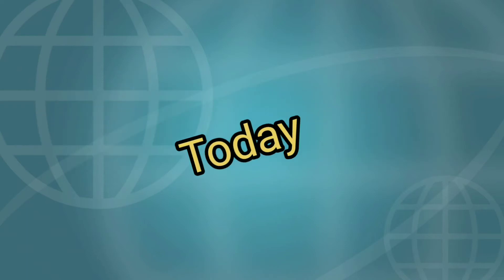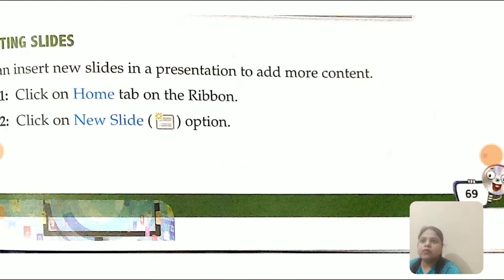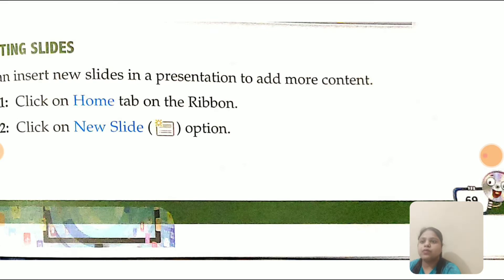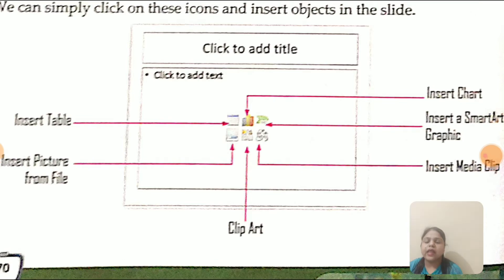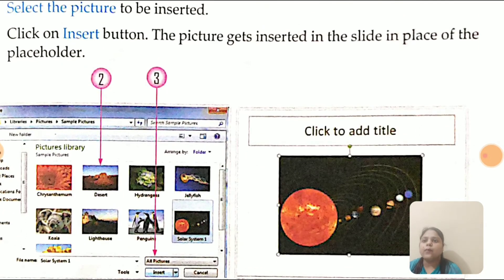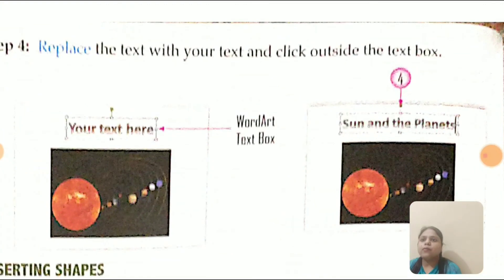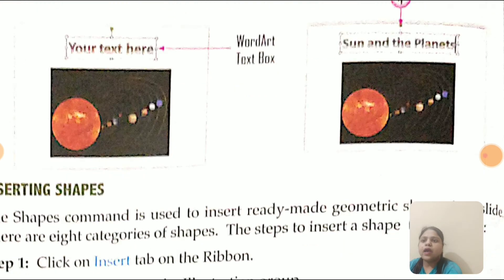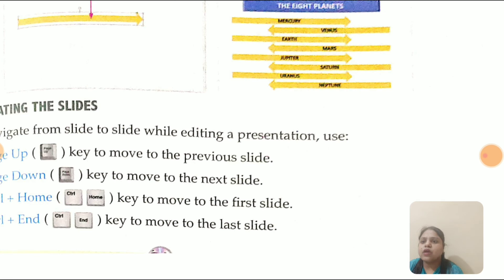Formatting Slides in PowerPoint || Class-5 || Part-2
Formatting Slides in PowerPoint ( Part-1)